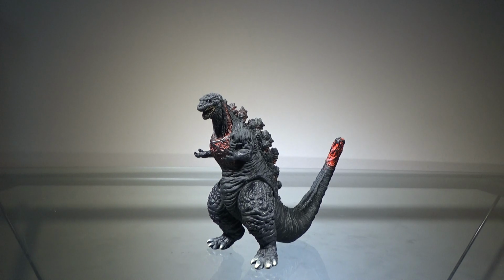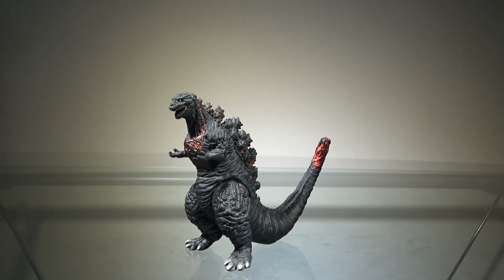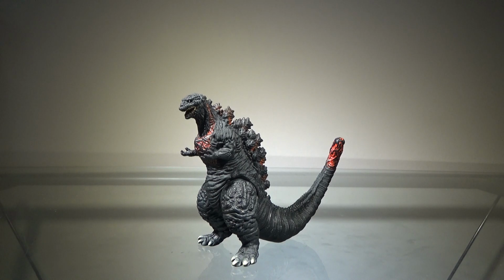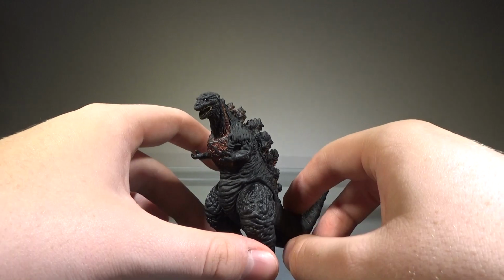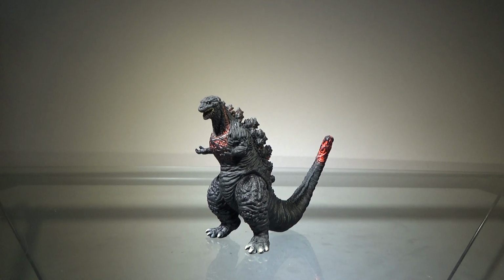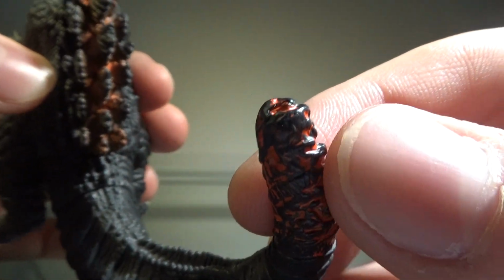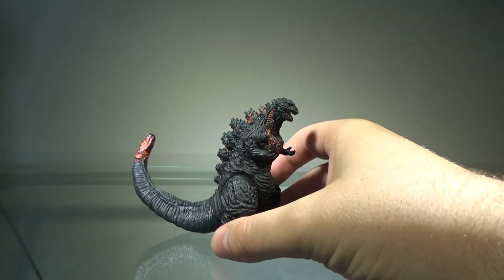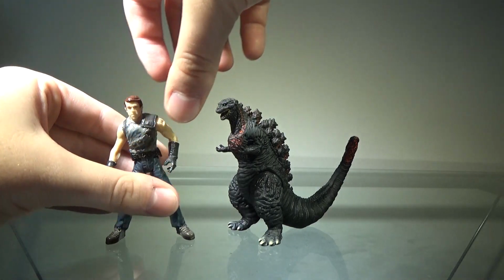Godzilla 65th Anniversary 3.5" Shin Godzilla Review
Today I will review the Godzilla 65th Anniversary 3.5" Shin Godzilla. Also I would like to wish a Happy Halloween to everybody:)